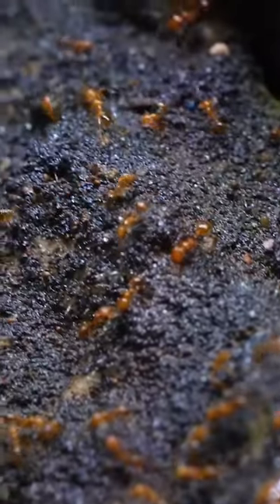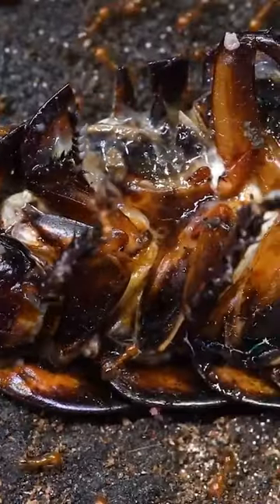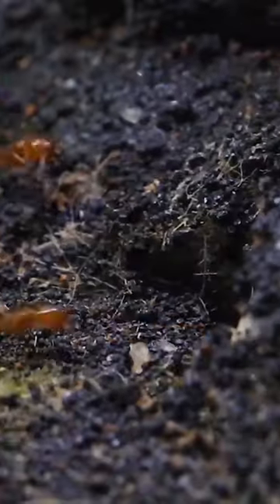Fire Ants Feast (Part 1)